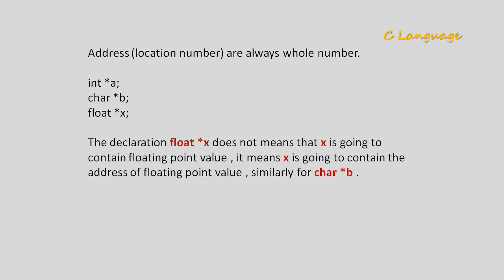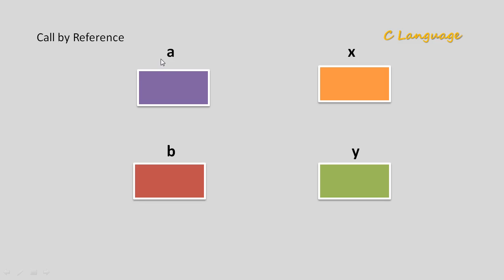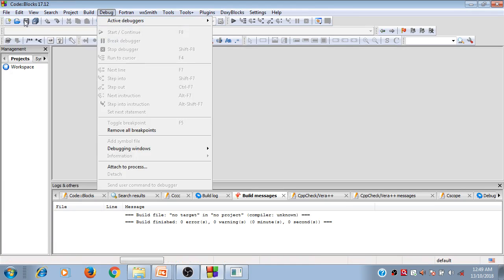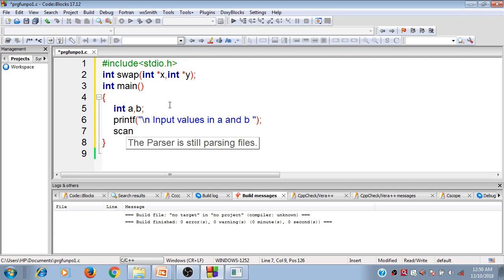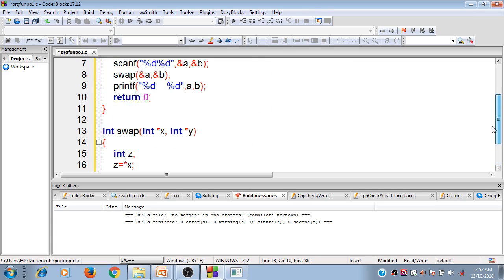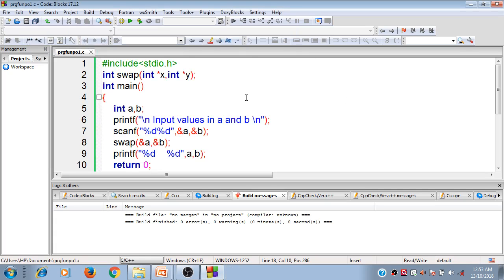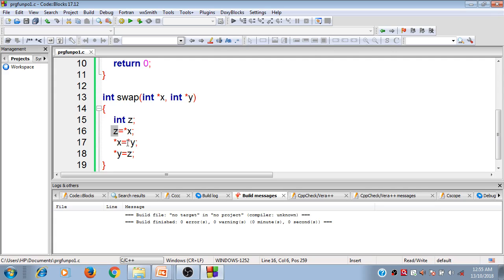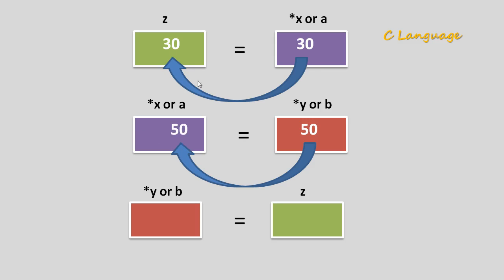Pointers - Call by Reference | C Language Tutorial (2019)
Step by Step explanation of each topics in Java with easy realistic approach examples . This Java course is aimed at complete beginners and intermediate programmers. No previous programming experience is required . Explanation of Java  program in Flowchart to clear the concept and then implementation of program in Java to better understand . Unique and easy methods to develop programming skills in Java and to understand the Basic concepts of Java topics . Theoretical explanation of OOPS with examples and than implementation of characteristics of OOPS in Java Programs , first each program is explained diagrammatically after that implemented in Java. Easy approach to understand each topics of Java.
I am Sandeep Thakur . I am online Instructor. More than 15 years of successful experience into teaching diverse group of students with an extensive pool of knowledge. Proven track record in handling difficult situations and making students utilize and realize their full potential.
When we call a function by passing the addresses of actual parameters then this way of calling the function is known as call by reference. In call by reference, the operation performed on formal parameters, affects the value of actual parameters because all the operations performed on the value stored in the address of actual parameters.